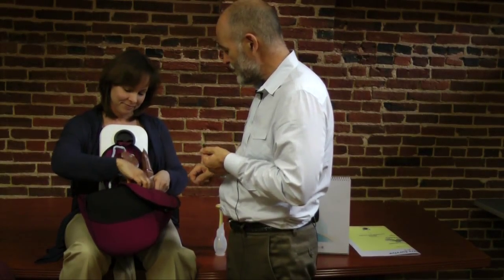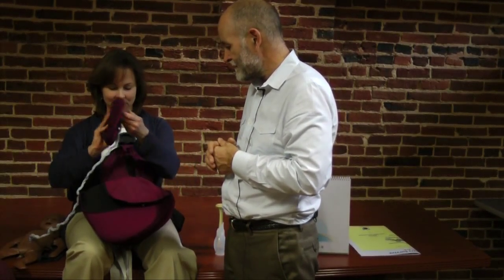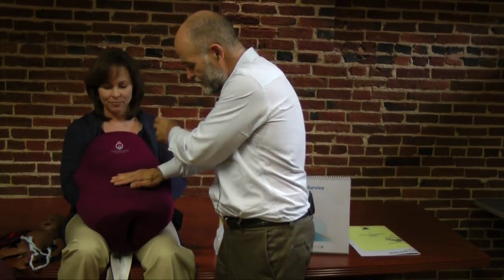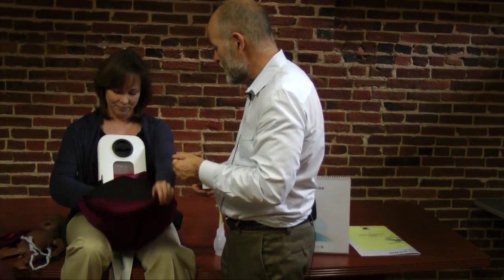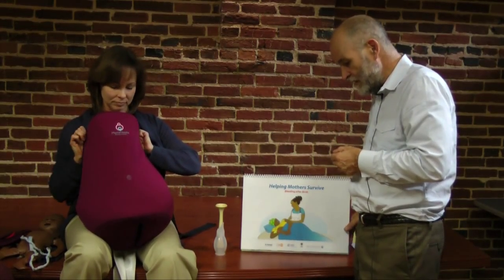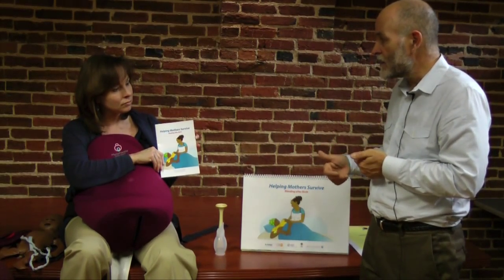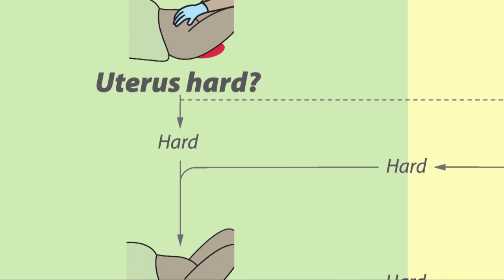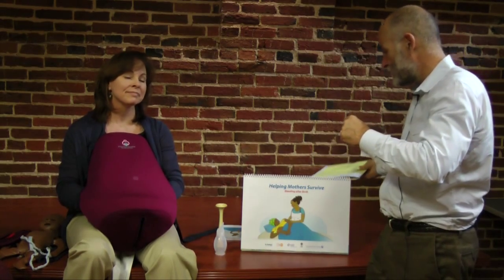Helping Mothers Survive Bleeding After Birth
To improve the quality of care during the day of childbirth and reduce maternal deaths—Jhpiego, in conjunction with Laerdal Global Health, has designed Helping Mothers Survive (HMS), a simulator-based training package for frontline providers in countries with high burdens of maternal mortality. While this training alone does not turn providers into skilled birth attendants, it will provide them with essential skills to address the primary causes of maternal mortality. HMS represents an example of the kind of concerted actions needed for a large number of countries to achieve Millennium Development Goals 4 and 5.1